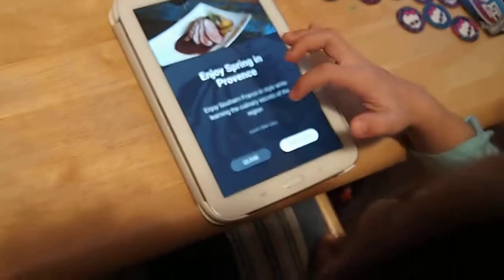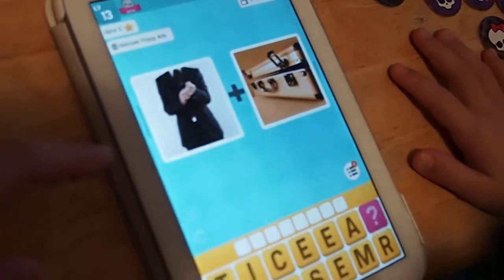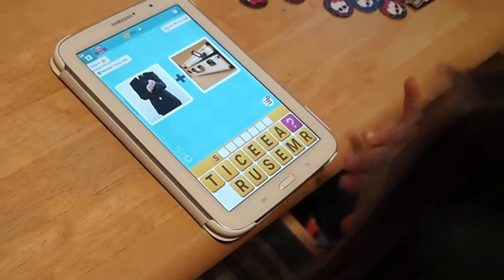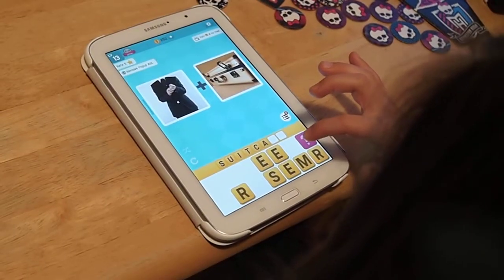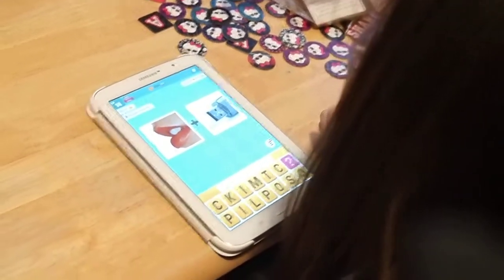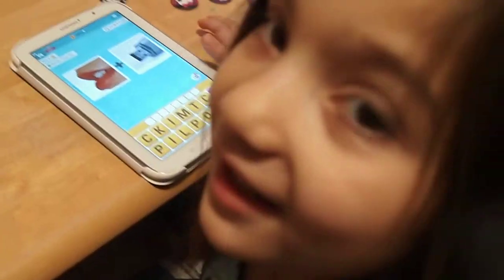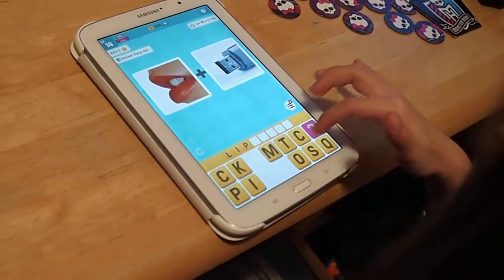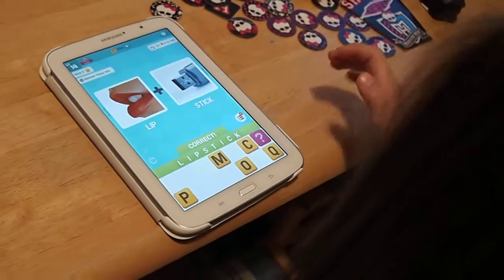Erin playing the Pictoword word game app, learns how to guess the word and spell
2/9/18 Fun kids' word game app!